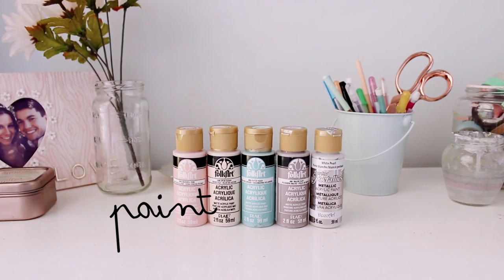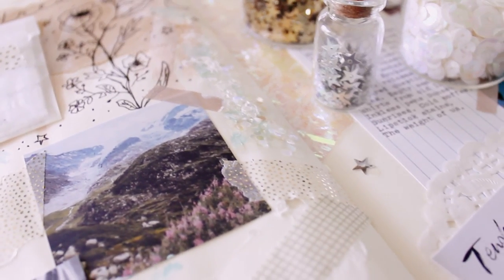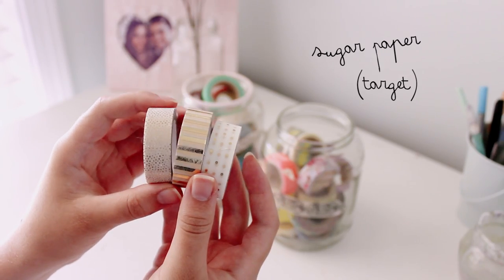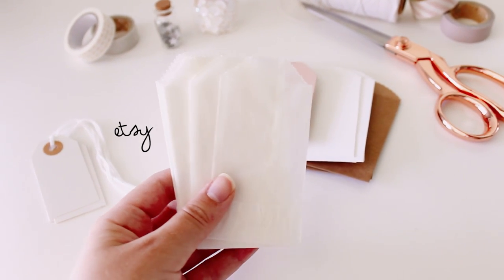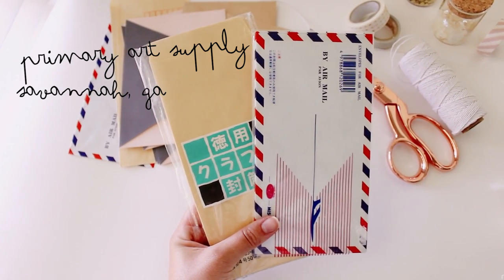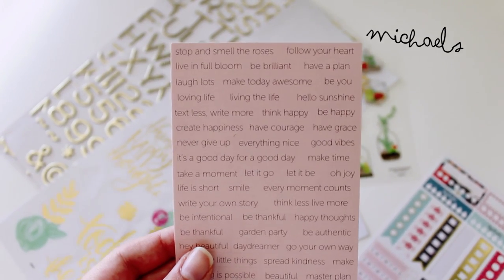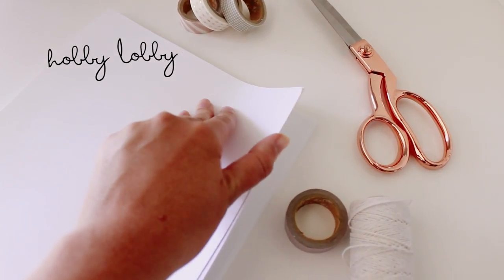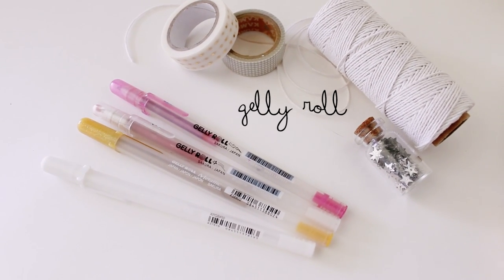My Favorite Craft Supplies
☆ incase you were wondering where any of my supplies are from  ☆

Sequins/Glitter
Gold Stars
Silver Stars: Hobby Lobby
Glitter: Hobby Lobby

Washi Tape
Japanese Washi (similar)
Sugar Paper Washi: Target
Pink floral
Succulents: Hobby Lobby
Gold floral: AC Moore

Tags & Envelopes
Shipping Tags: Office Depot
Kraft envelopes
Airmail envelopes

Stickers:
Cat Stickers
Stellaire Handmade stickers

Epson Premium Matte Paper

Gelly Roll Pens